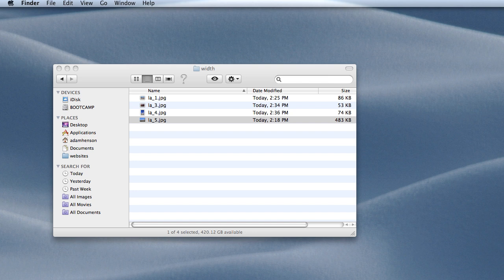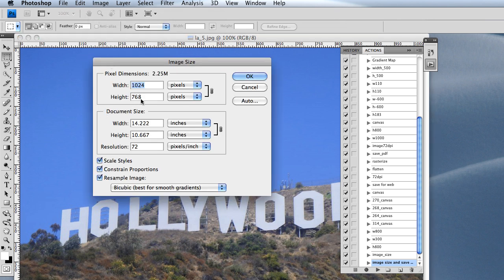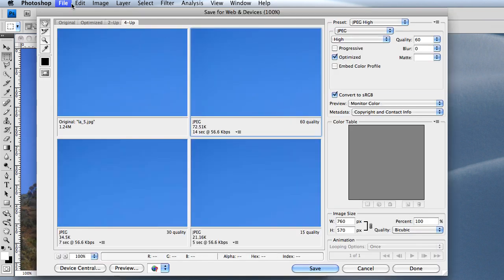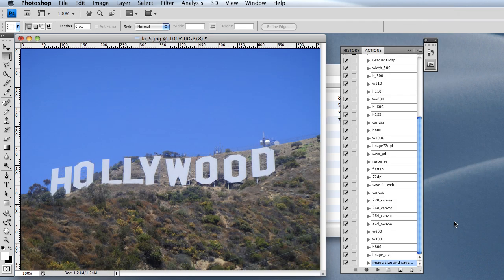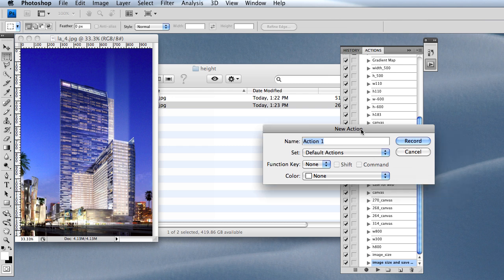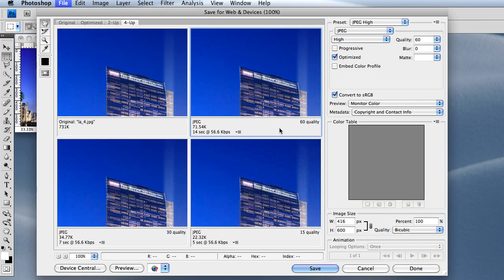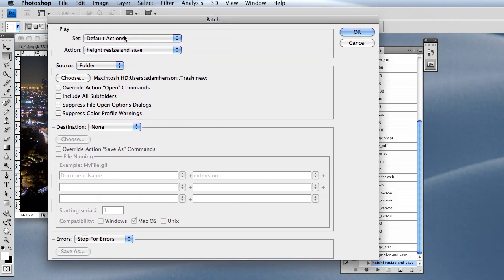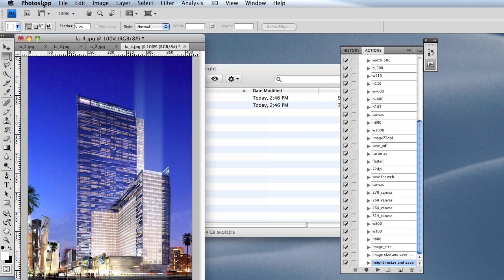Photoshop Save for Web and Batch Processing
A tutorial on saving for web in Photoshop. This goes covers correct resolution and how to optimize image size. The 2nd part of the video covers batch processing.